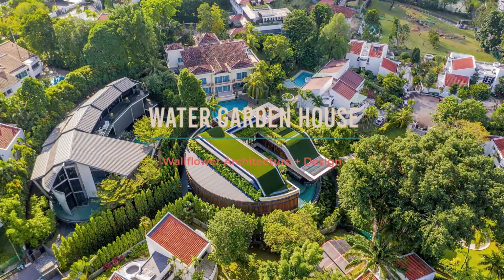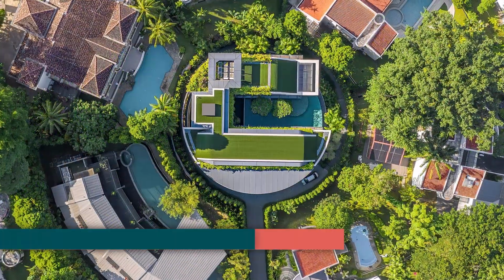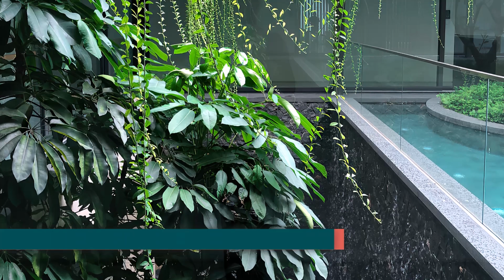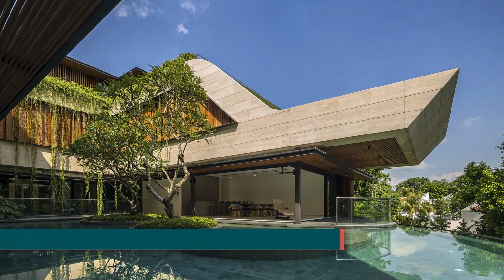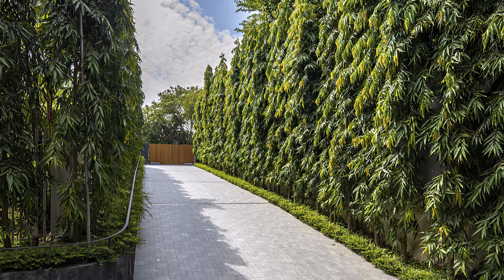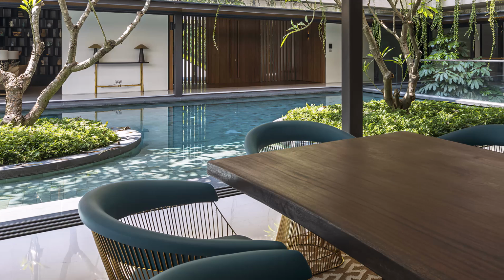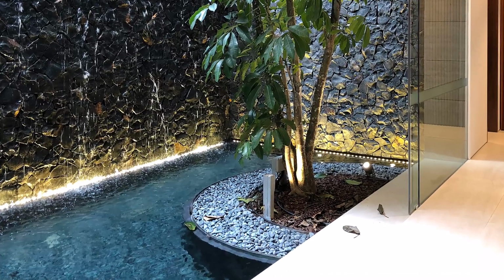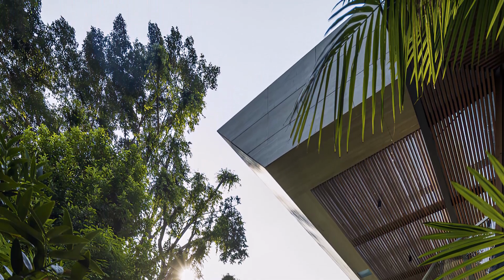Circular House with Waterfall: A Singapore Dream Home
Project: Water Garden House
Architect: Wallflower Architecture + Design
Design Team: Robin Tan, Sean Zheng, Borromeo Carlo, Shirley Tan, Elvan Ong
Consultants: KH Lim Quantity Surveyors, GCE Consulting Engineers, WN Consultants
Landscape: Greendot Creations Pte Ltd
Photographer: Marc Tey Photography, Rayden Ong Photography (for drone)
Location: Tanglin, Singapore

A new house in Singapore has defied expectations with its unique circular design. Built on a challenging plot in a steep valley with close neighbors, the house overcomes these limitations with a cascading pool and garden that mimics a waterfall.  Operable teakwood screens and hanging plants ensure privacy, while a restricted material palette and open design allow light to penetrate the lower levels.  The final result is a house that is both open and private, with a sense of movement that complements the natural slope of the land. This innovative design creates a tranquil oasis in the heart of Singapore's bustling urban center.